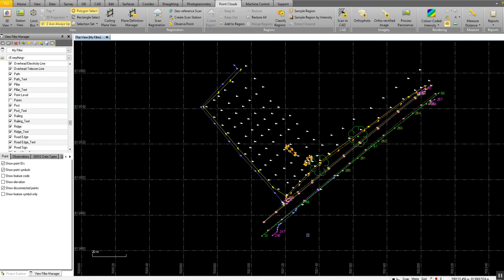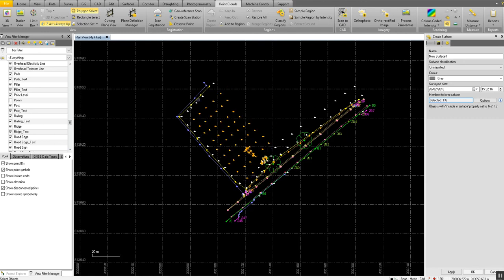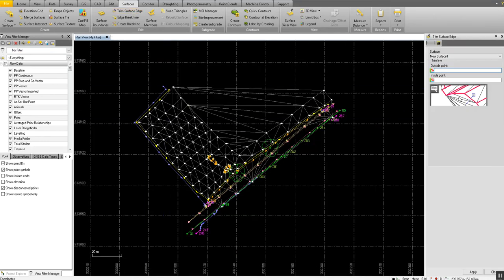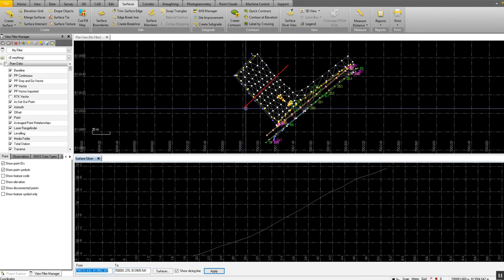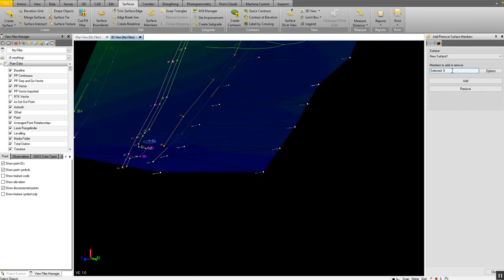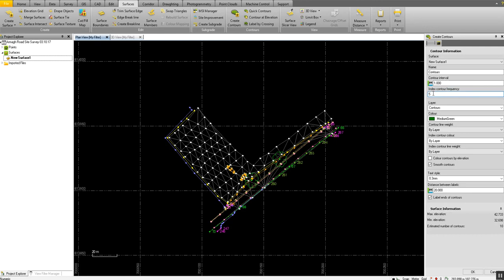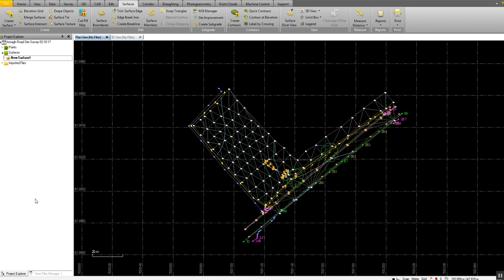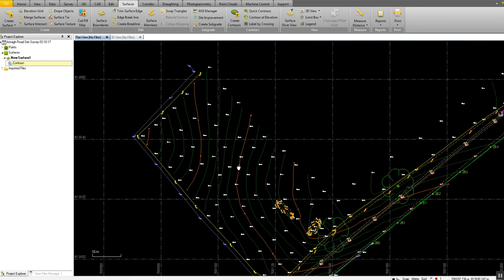TBC Surface and Contour creation